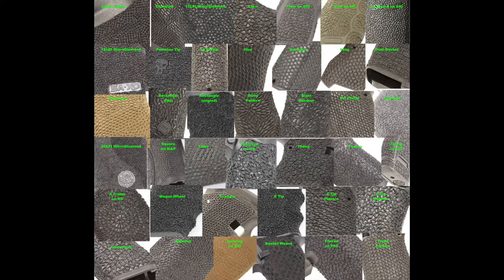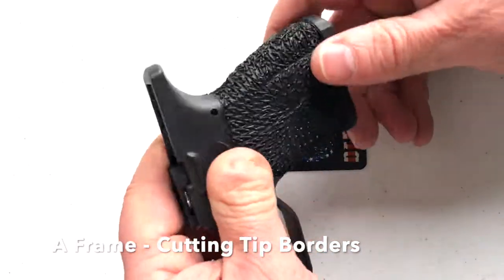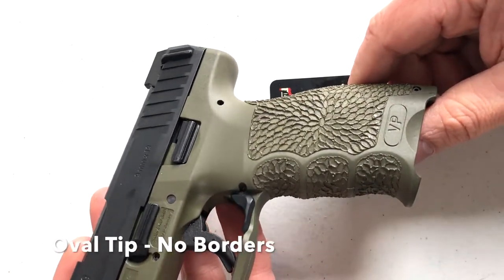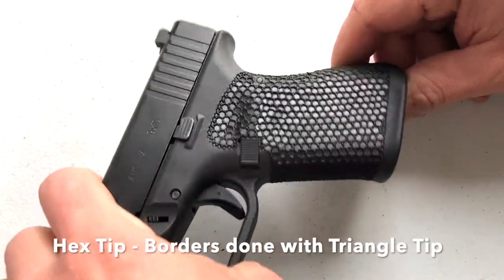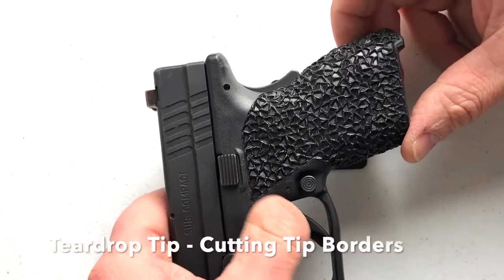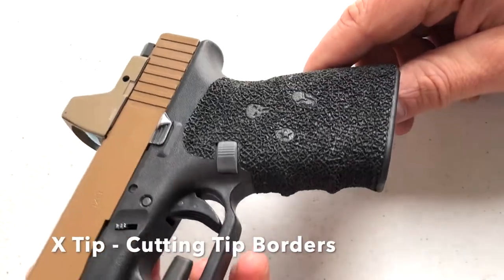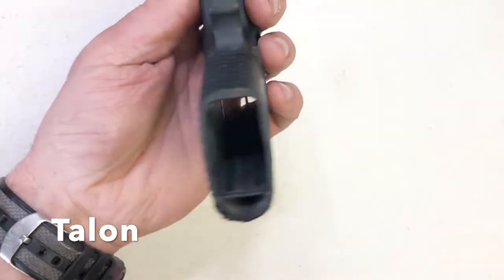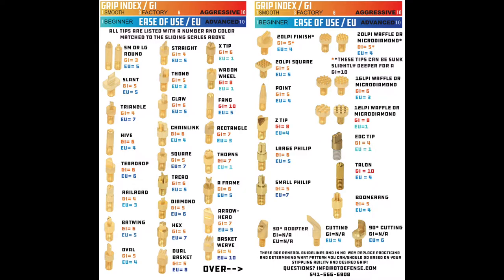Stippling Options - dozens of designs and the limit is your imagination!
Demo of many of the different tips offered by OT Defense. We are constantly making new designs, and have tips for the newbie and seasoned stippler.